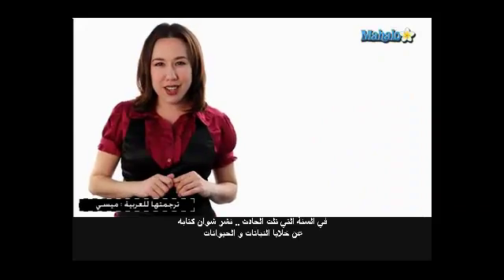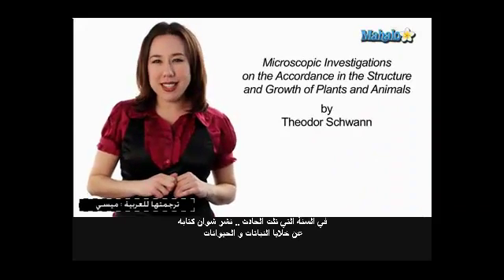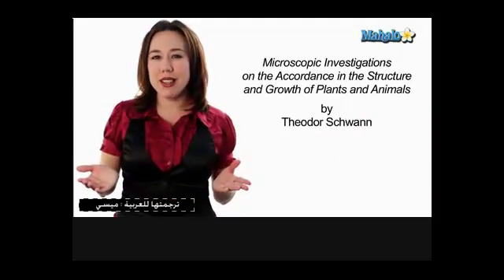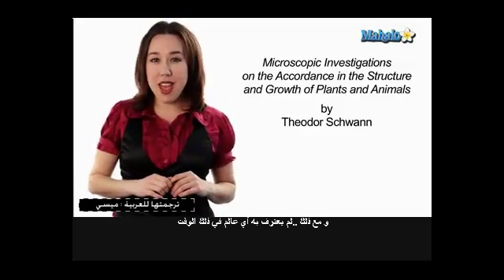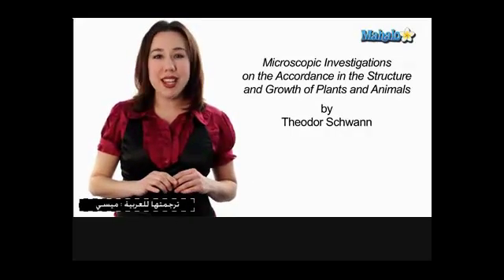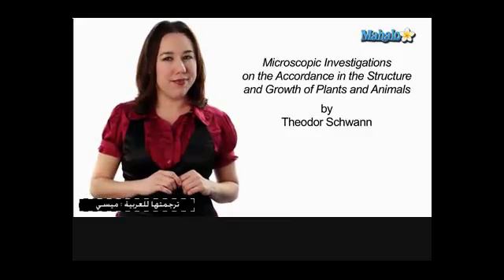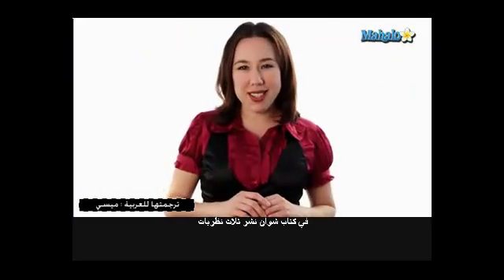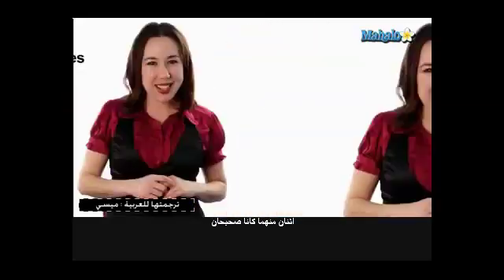نظرية الخلية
I don't have the rights of this video .. I just translated it in Arabic :)

تمت الترجمة من قبل طالبة في مدرسة الزايدية الثانوية للبنات
لمادة الأحياء العلمية
منطقة أبوظبي التعليمية
دولة الإمارات العربية المتحدة
دفعة 2011